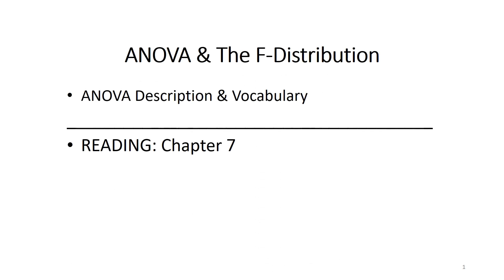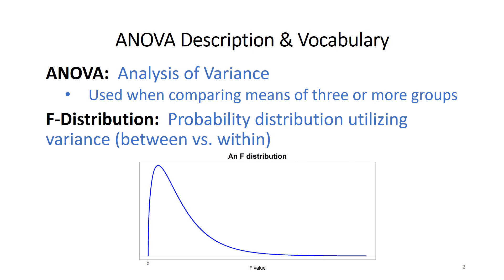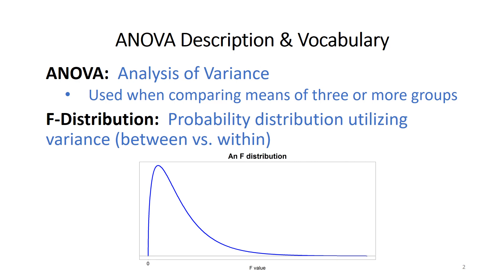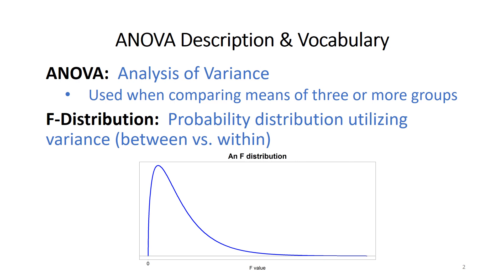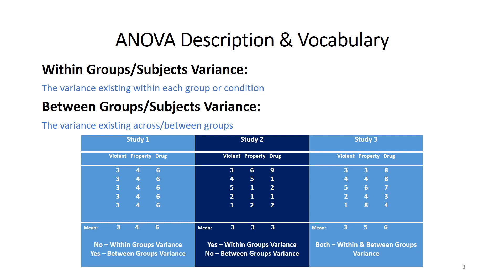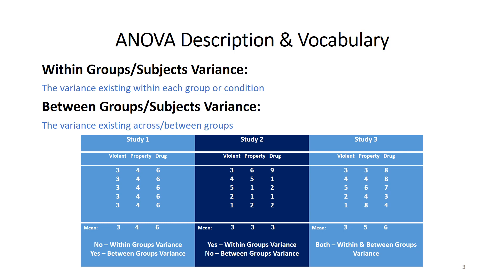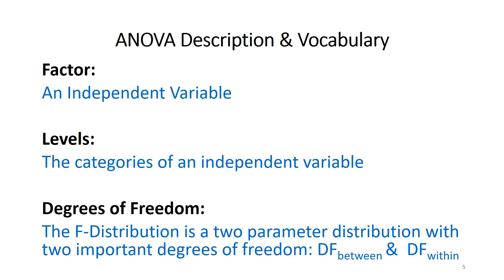Lecture 18 - ANOVA & F-Distribution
An introduction to Analysis of Variance (ANOVA) and the F-Distribution.